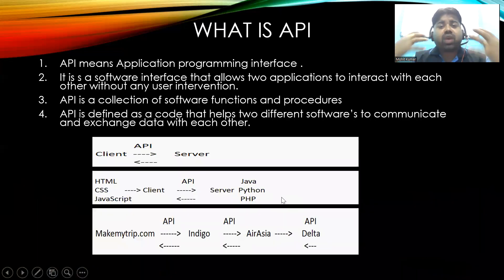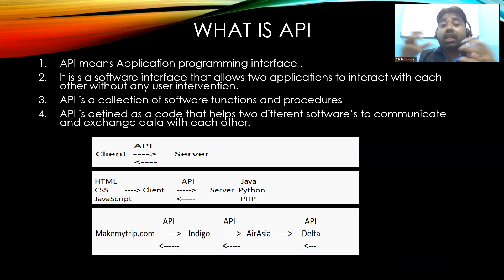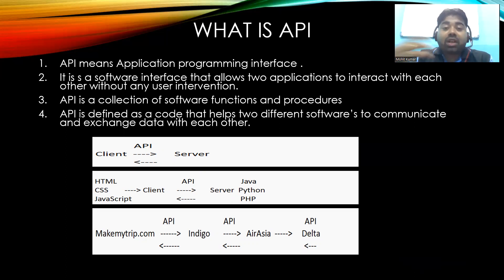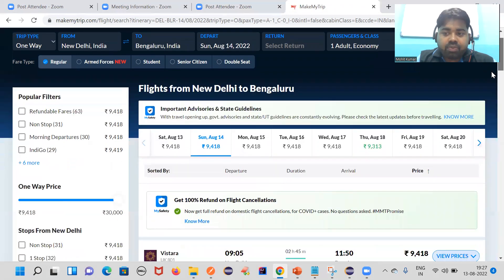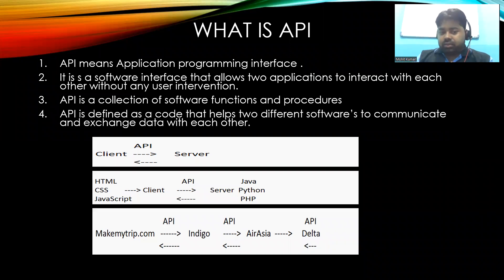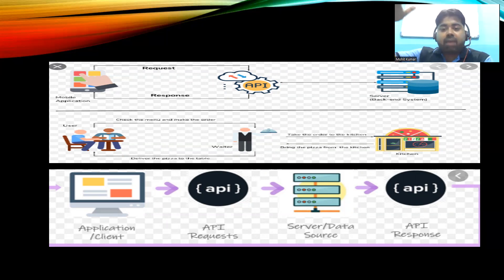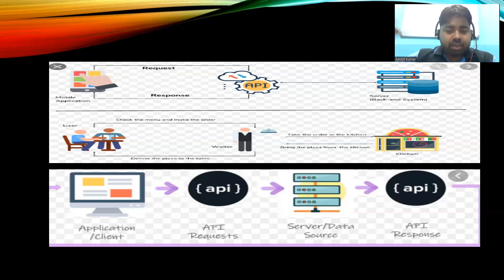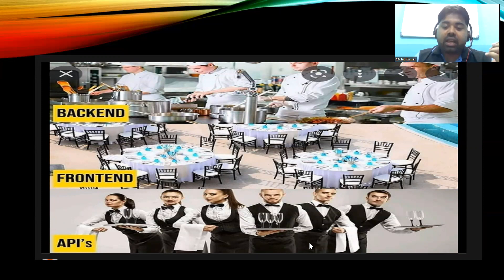What is API and Realtime Example Part -1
Hi There ,
Core java Beginner to Master  Udmy  Course

Realtime Interview Questions And Answer for Experience